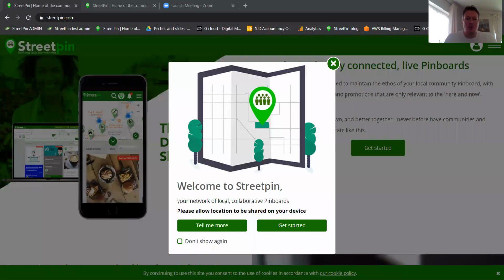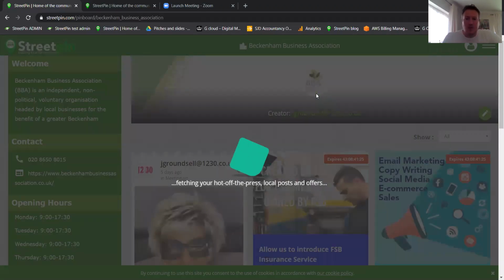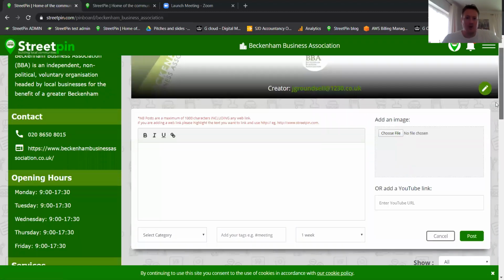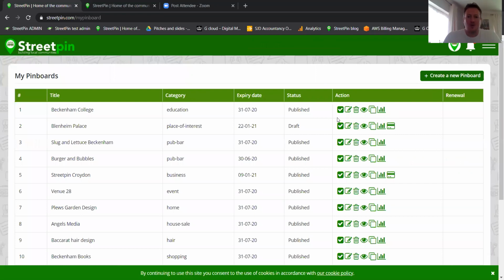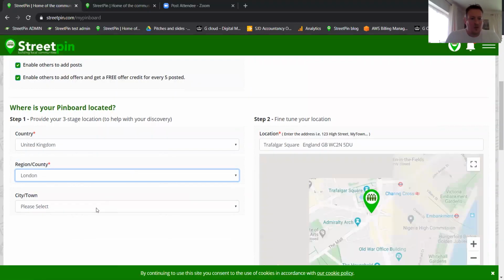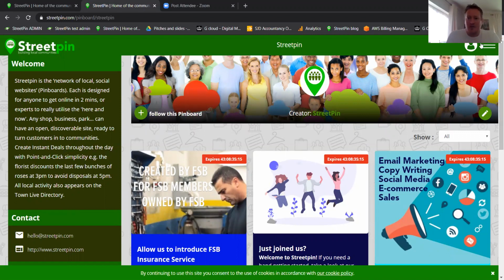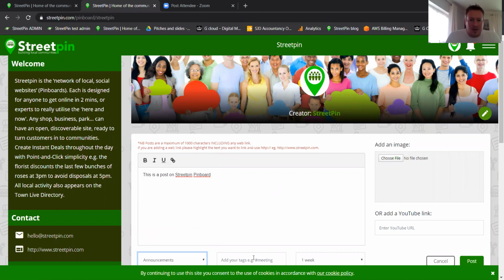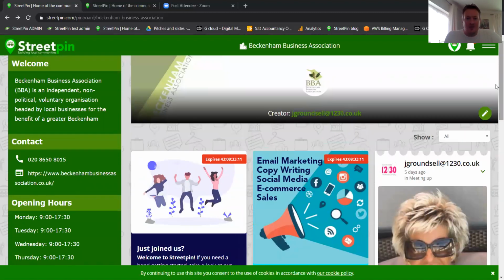Streetpin overview for BBA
Just the basics of getting started on Streetpin for BBA members